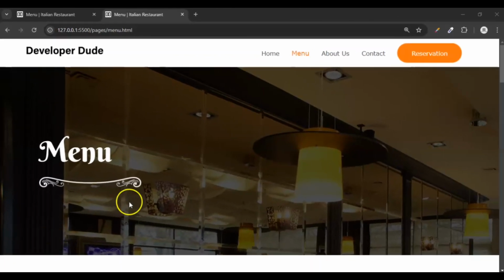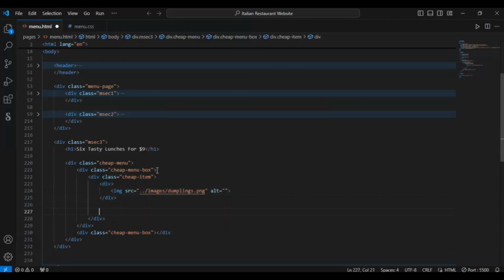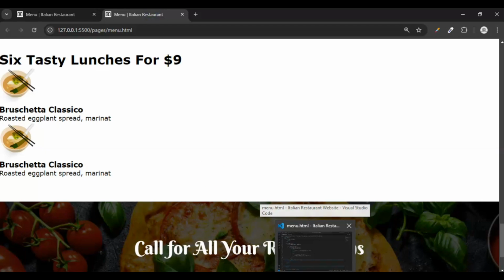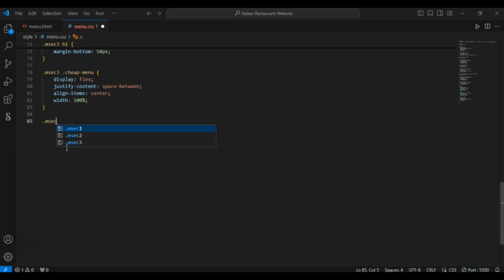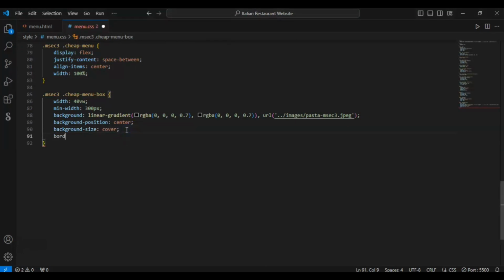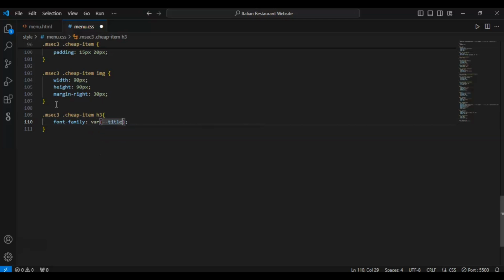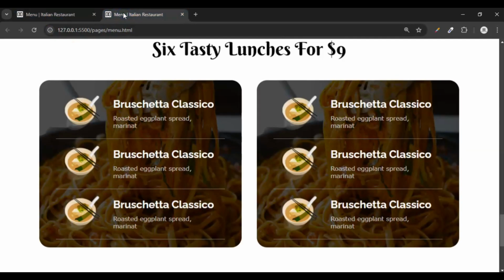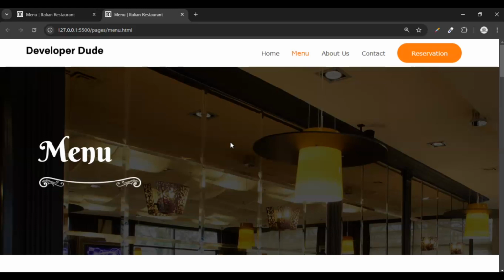11 | Restaurant Website using HTML & CSS (Fully Responsive ) Frontend Project | Italian Restaurant